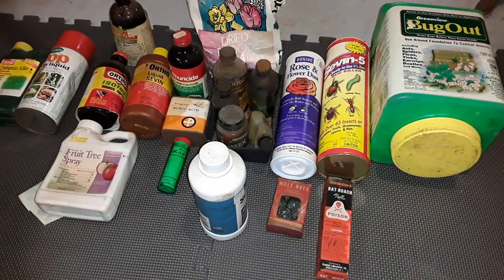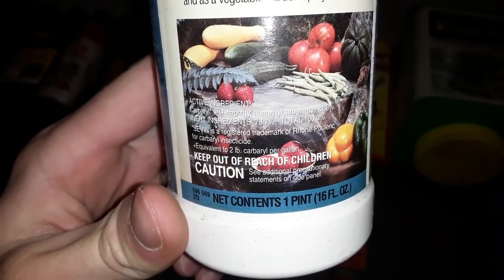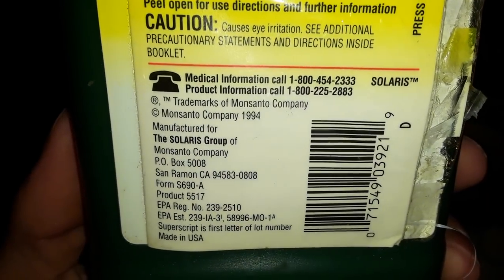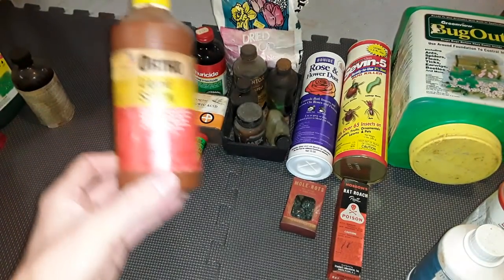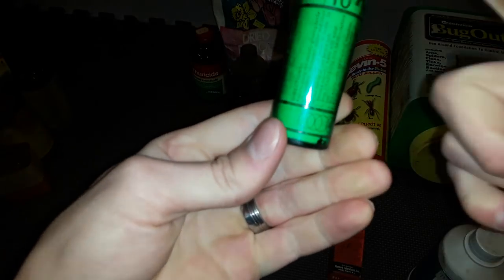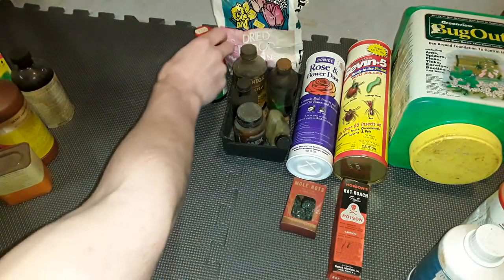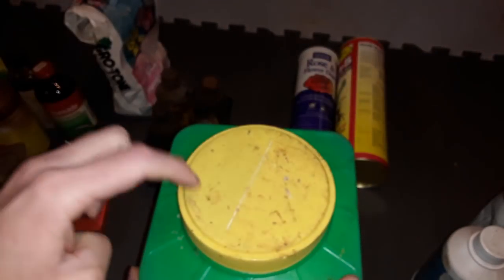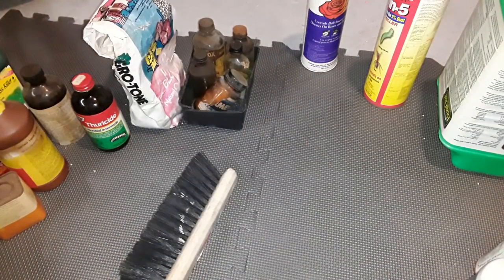Decades-old Pesticides and Weed Killers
For best reading watch in 1080p  8:30 the word I was trying to think if was biological pesticide. 12:55 looks like maple syrup, it's actually boric acid. I will NOT be using these. I have them for the containers they no longer make or have changes, historic value.